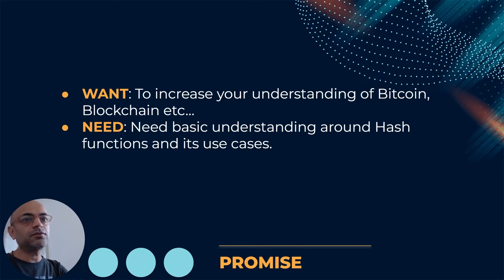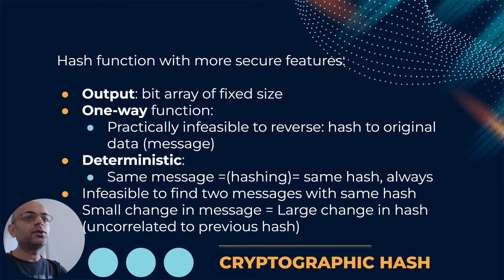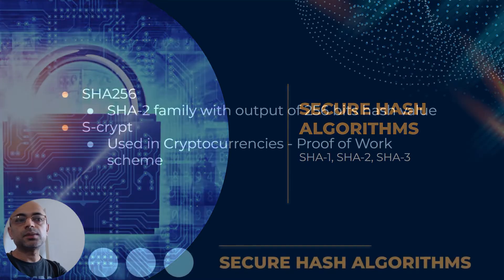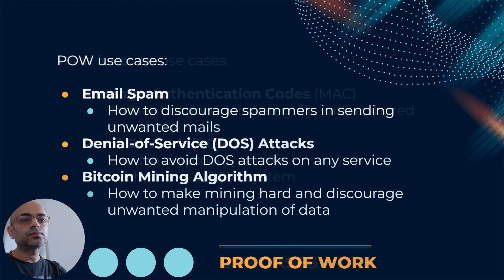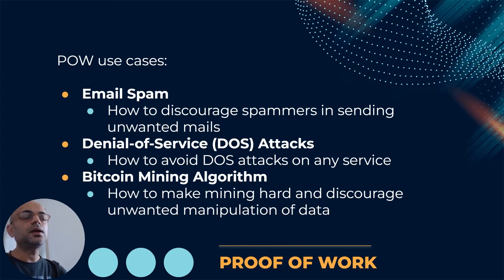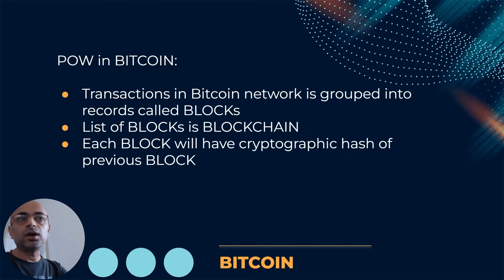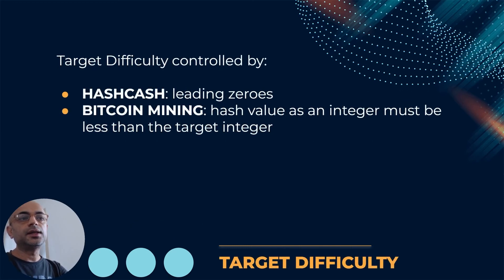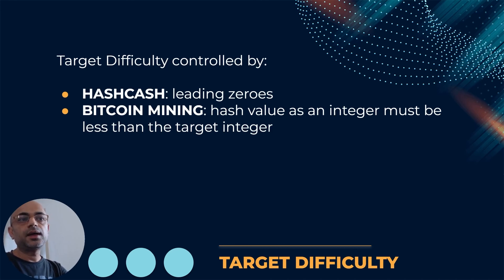Hash, Hashcash, Proof of Work, Bitcoin Mining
Quick bytes on basics of Hashing, Hashcash, Proof of Work and Bitcoin Mining to improve some tech familiarity.

00:00 Begin
00:22 Promise
00:50 Hash
01:58 Cryptographic Hash
03:45 Secure Hash Algorithms
04:13 Use cases
05:28 Proof Of Work
06:13 Hashcash
08:21 Bitcoin
09:08 Bitcoin Mining
10:48 Target Difficulty
11:51 Recap

CREDITS: The presentation template used in this video was created by Slidesgo, including icons by Flaticon, and infographics & images by Freepik.